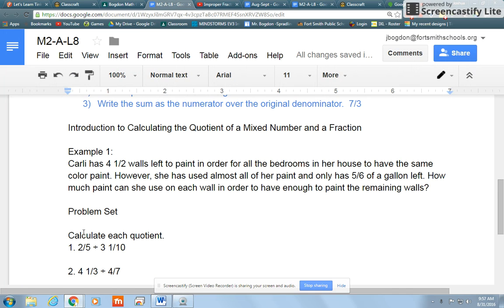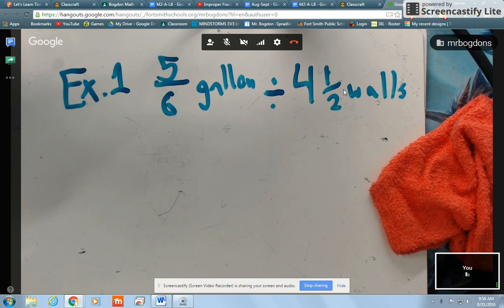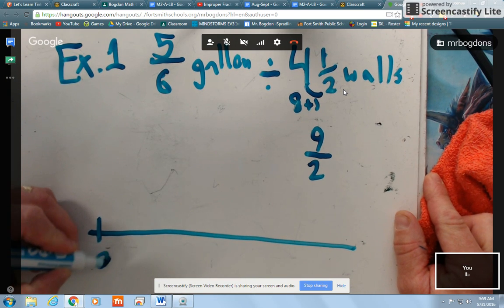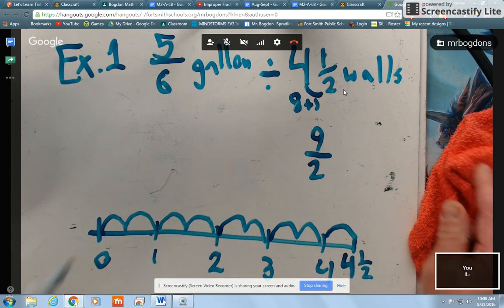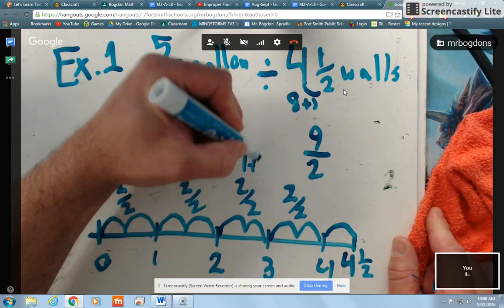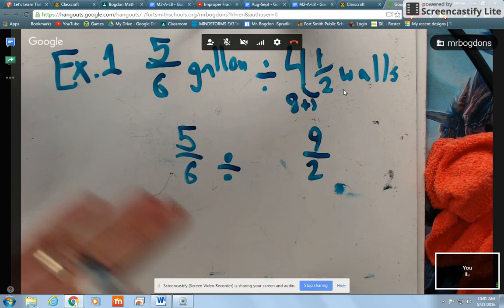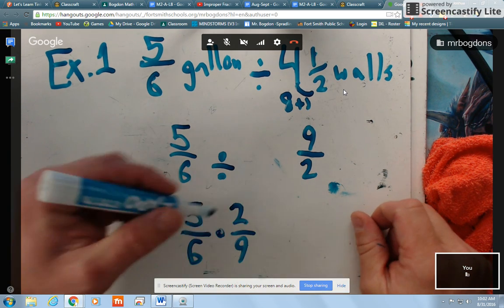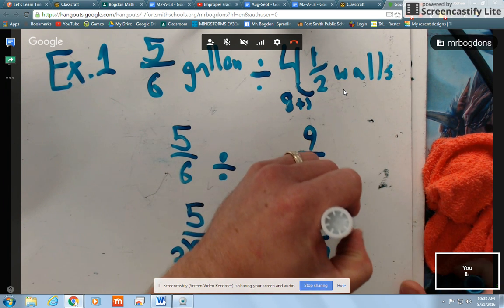M2-A-Lesson 8 Dividing with mixed numbers1